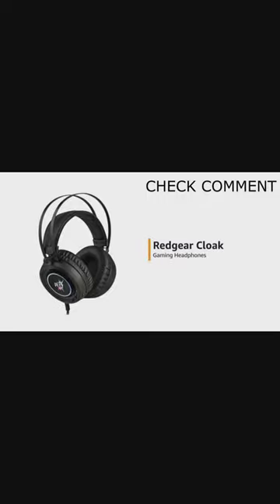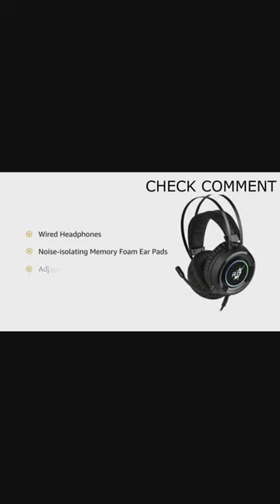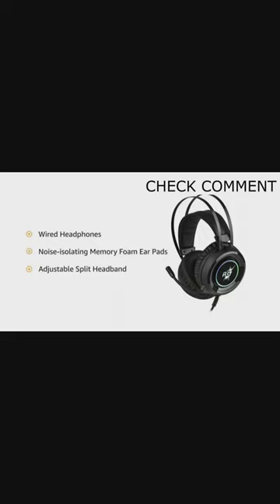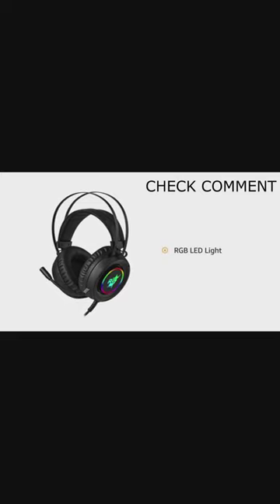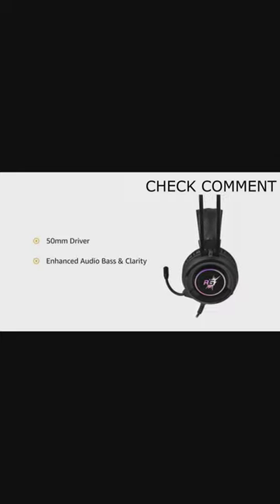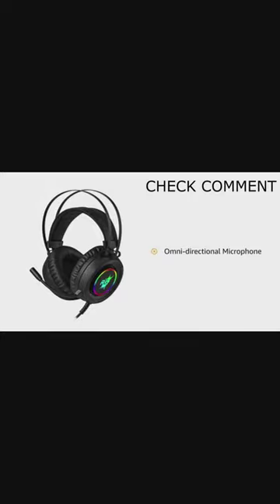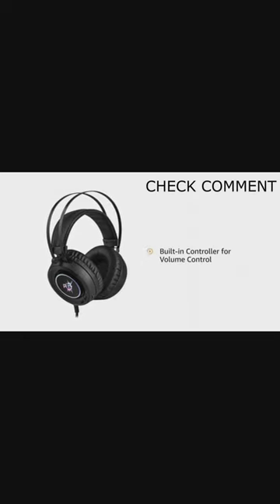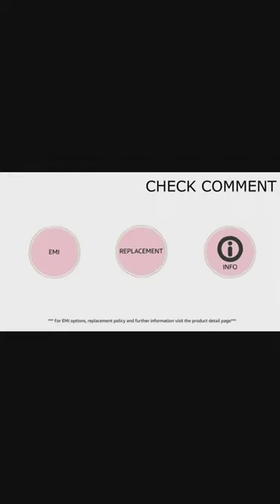Redgear Cloak Wired RGB Wired Headphones I I SHORT INFO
In this video i will show you Redgear Cloak Wired RGB Wired Over Ear Gaming Headphones with Mic for PC.